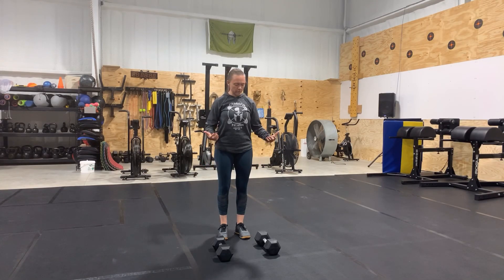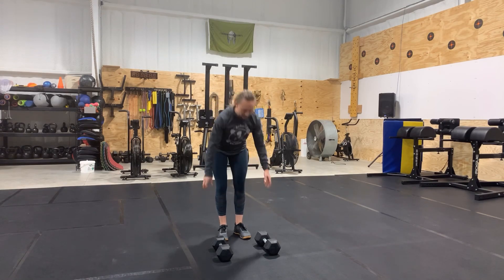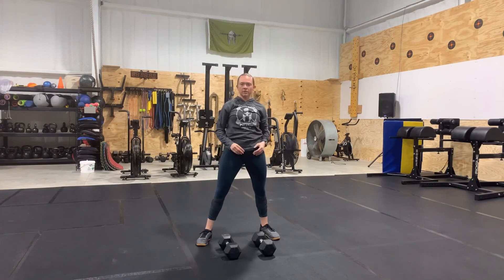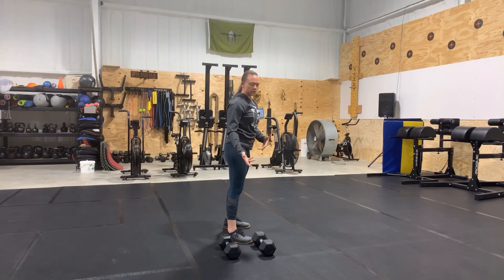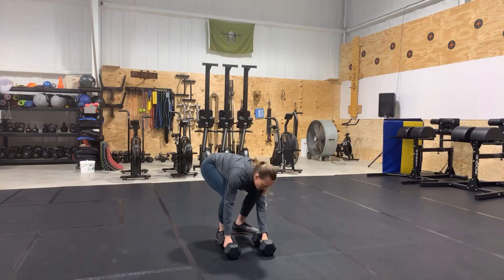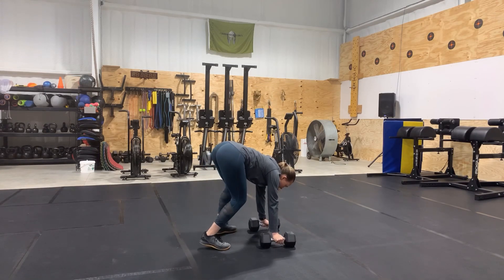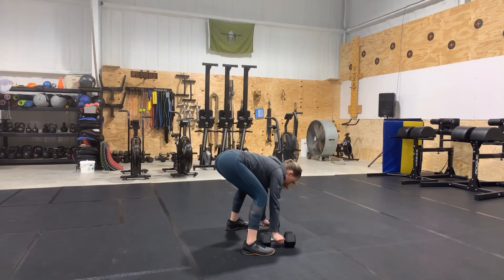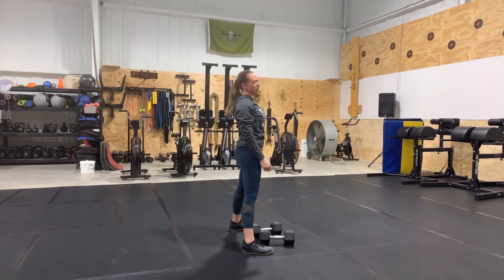Devils Press- Dumbbell Devils Press CrossFit Paladin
This shows with 2 DBs, but it can easily be done with one DB- just switch hands every few reps!